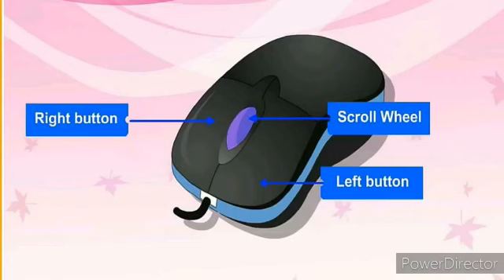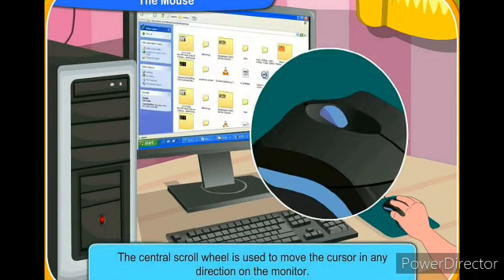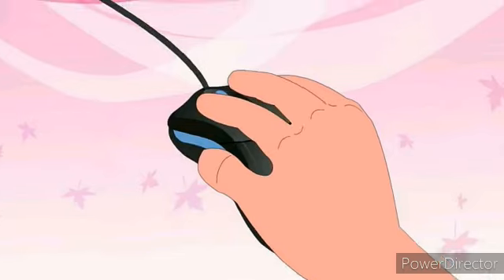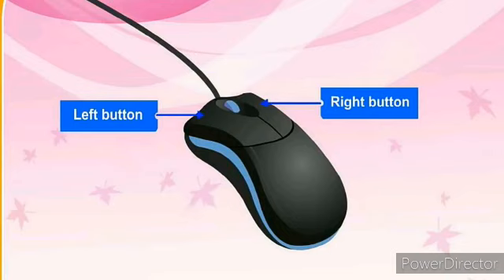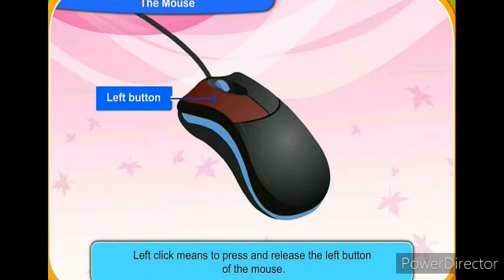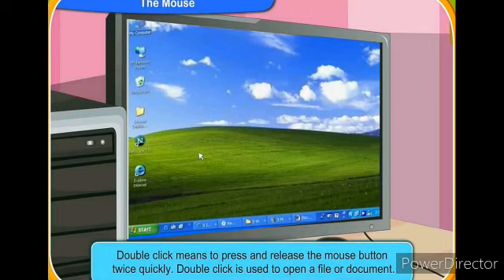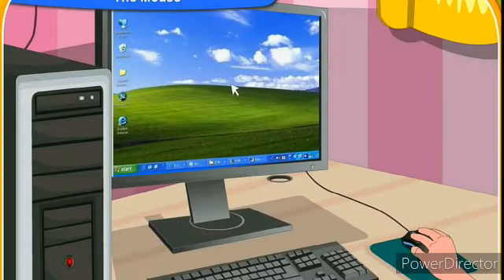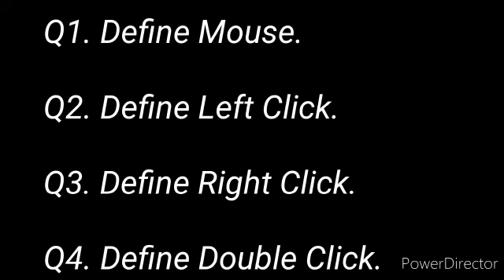Computer Grade 3 Lesson#6